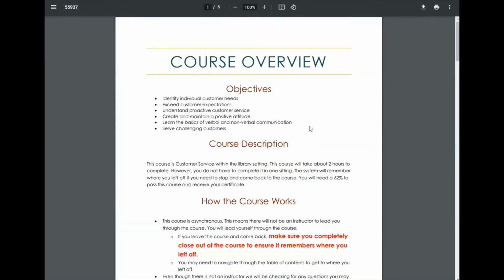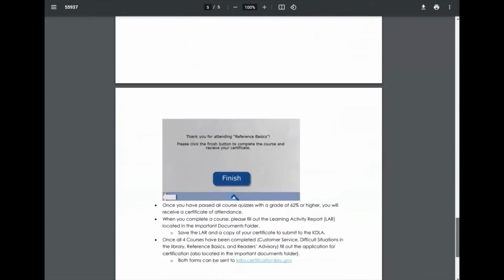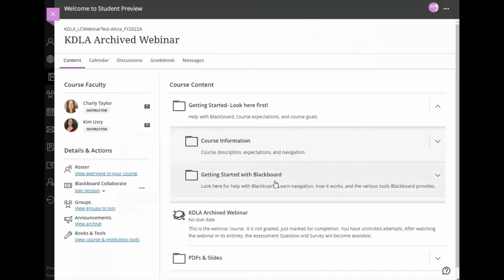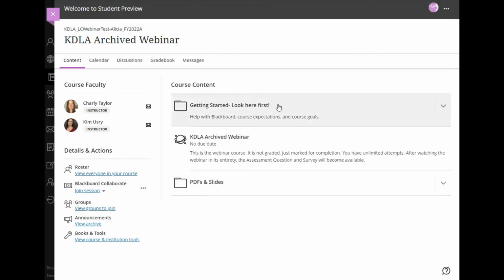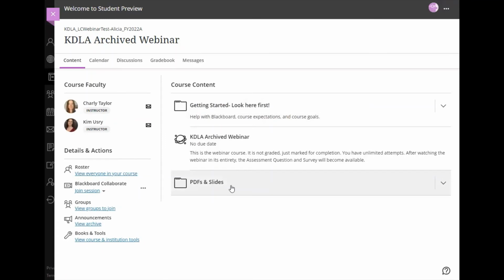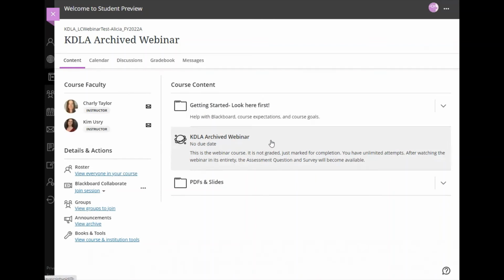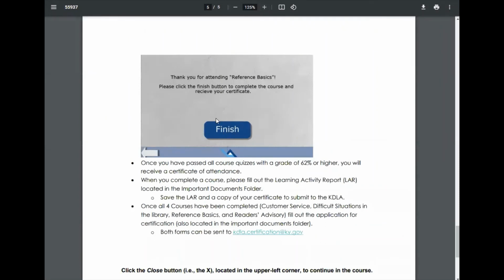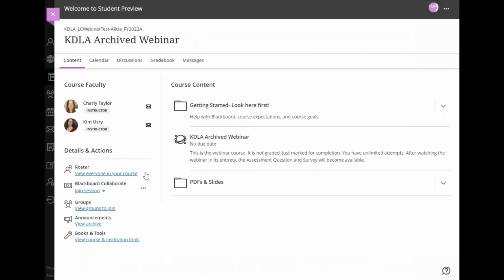Taking an Archived Webinar Course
Learn how to take an archived webinar course in the Online Learning Portal.